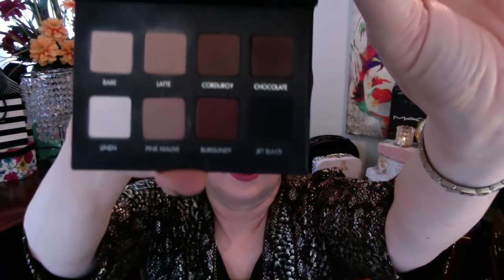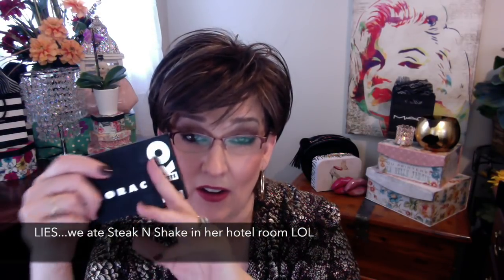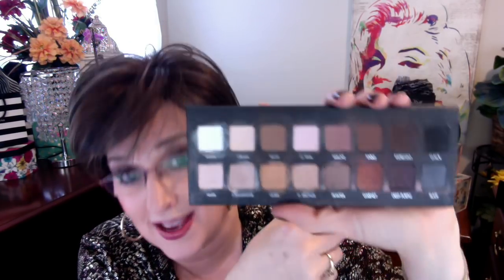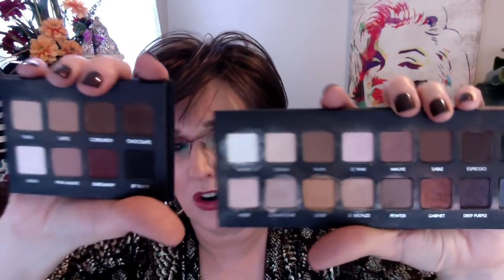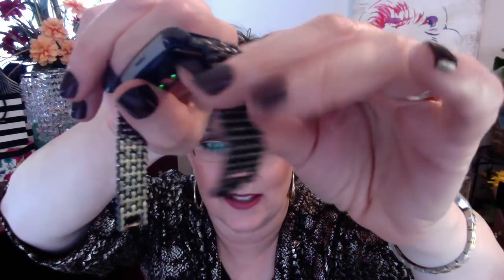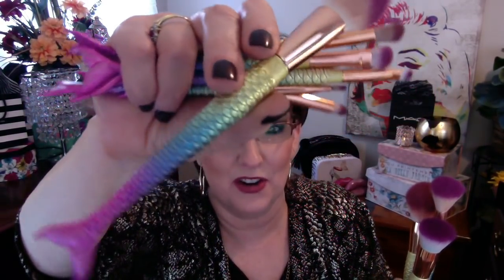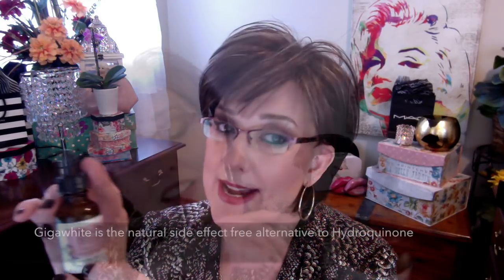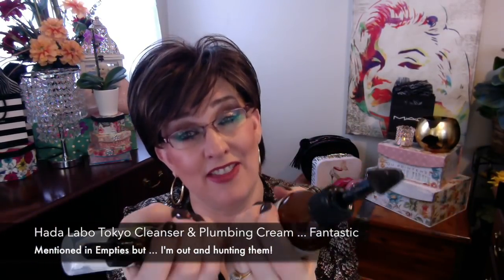February 2018 Favorites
🌺THE FAVORITES🌺
Medline Remedy Skin Repair Cream
Essence ♥️ Stage Eye Primer
Essence Lash Princess (False Lash Effect)
Lorac Pro Matte
Wet N Wild Liquid Catsuit (Honey Glaze)
Wet N Wild Rebel Rose
Rimmel Stay Glossy 3D (Popcorn for Two)
Fitbit HR Charge Band:
Essence Fresh & Fit Primer
Physician Formula Instaready Concealer
Mermaid Makeup Brush
Elastic Bandana Headbands
Mad Hippie Facial Cleanser
Mad Hippie Exfoliating Serum
Mad Hippie Face Cream

Essence Fresh & Fit Awake Primer
Essence Fresh & Fit Awake Makeup (Fresh Ivory)
Essence Brighten Up! Banana Powder
Essence All About Matte Fixing Powder
Essence Luminous Matt Bronzing Powder
Essence Satin Touch Blush (Satin Love)
Essence Make Me Brow
Essence Pure Nude Highligher
Essence Matt Matt Matt Lipstick (03 Wow Factor)
Eyeshadow:
Crease: Lorac Pro: Corduroy
Lid: Wet N Wild Liquid Catsuit Eyeshadow (Cashmere Love)
Rimmel Scandaleyes Kohl Kajal Liner
Essence Princess False Lash Effect Mascara
Essence Eye Blender Brush

⚠️️FTC Legal Jazz: Most of the links I gave up TV to make for you will earn me a few cents and EVENTUALLY I might be able to buy something new to review WorldsGreatestRhymer⚠️️

Glitzy Fritzy
1350 W. Southport Rd. C115